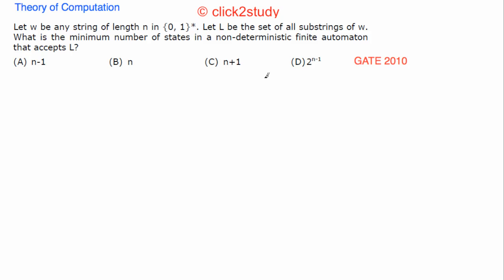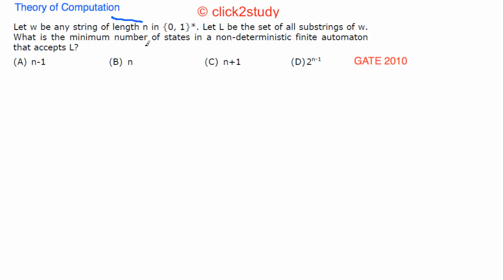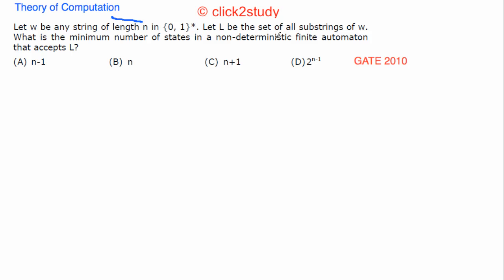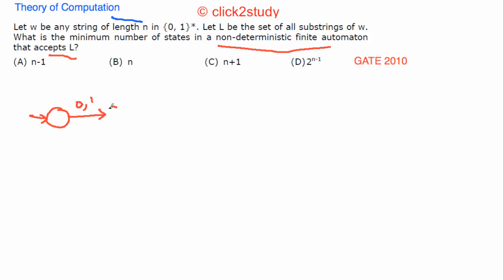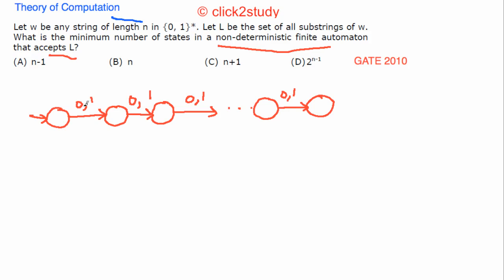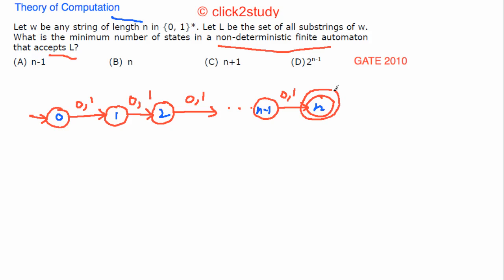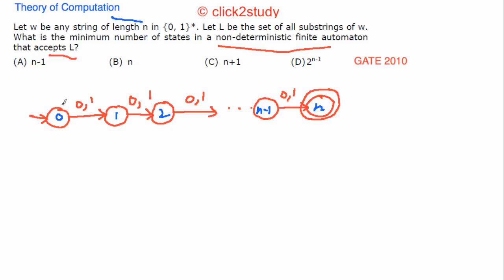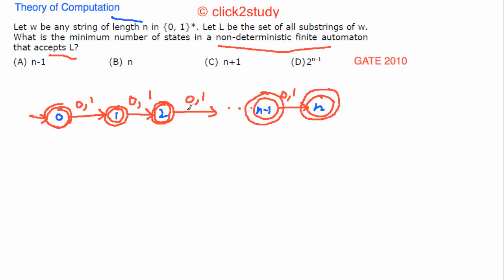Example 1.009 TOC GATE CS 2010 (NFA substring)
TOC problem asked in GATE CS 2010 (NFA substring)